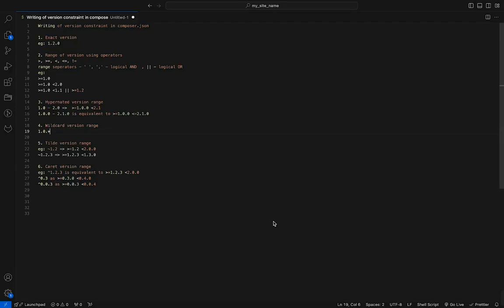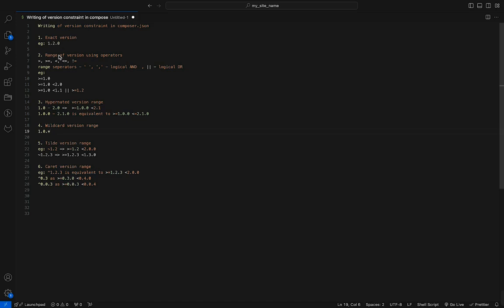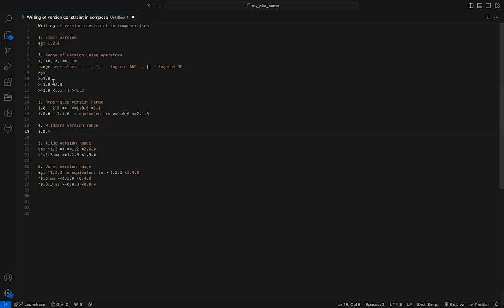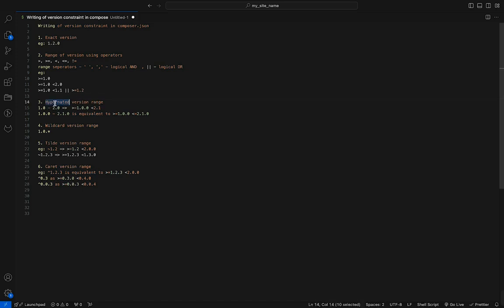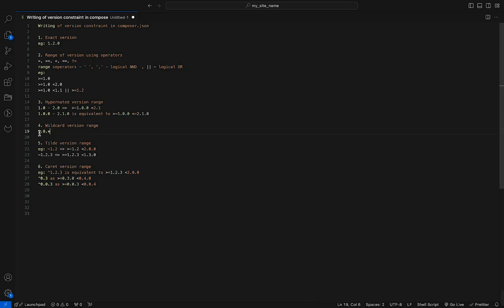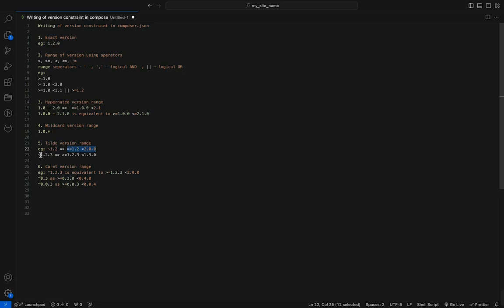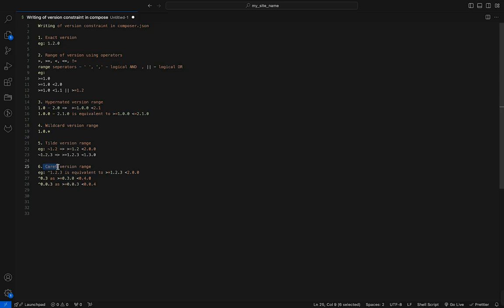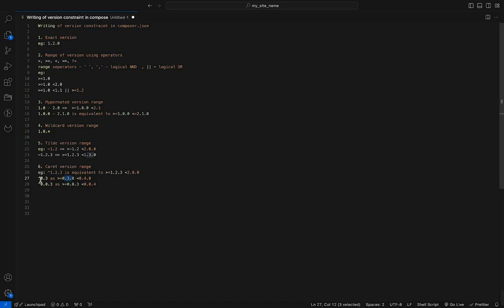Composer.json: How to Write Version Constraints | Anjali's TechTalk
Welcome to the 5th part of the series on using Composer in Drupal!
In this video, you'll learn how to write version constraints in composer.json

What You'll Learn:
How to write version constraints in composer.json

Whether you're new to Drupal or looking to optimize your development process, this tutorial is perfect for you.